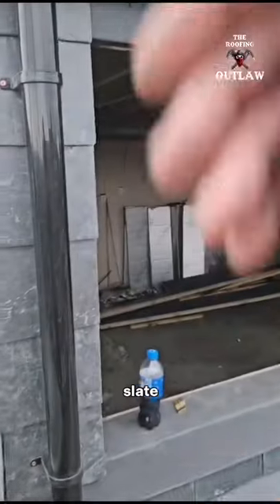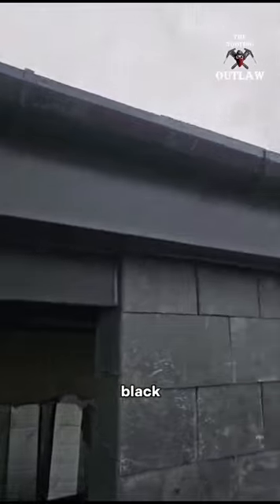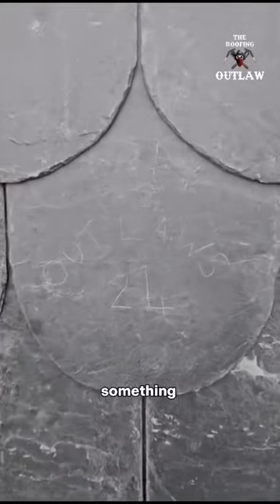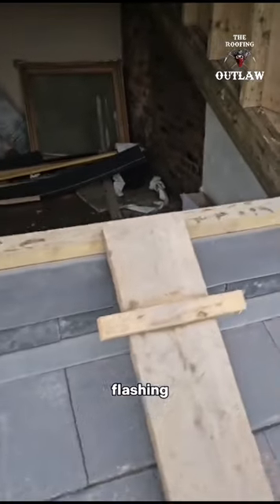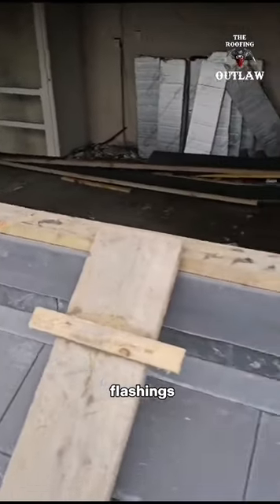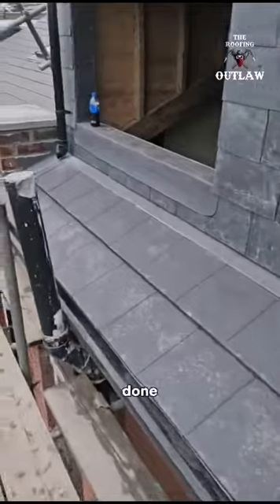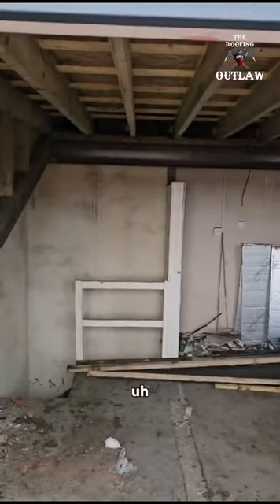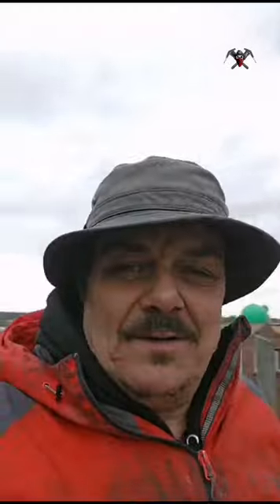The Beeston Job - Completion Video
Completion Video for the Job in Beeston, 5 days it took me and The Outlaws to build.
🏡 Explore Our Products:
🎁 All Orders Come With a FREE Roofing Outlaw Hoody!

📽️ Submit Your Sh*t Roofing Videos Here for a Chance to Win a Roofing Outlaw Hoody

Enhance your roofing game with our top-quality products and join the Roofing Outlaw community today! 🛠️